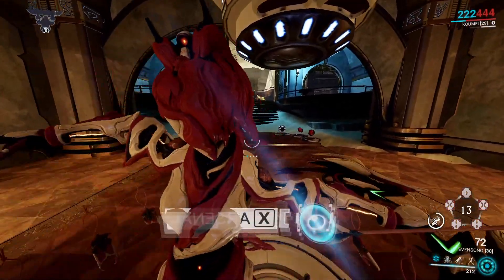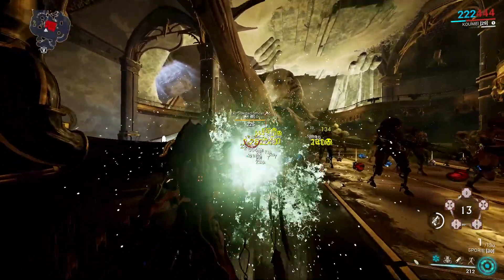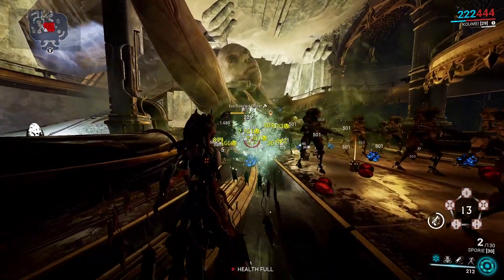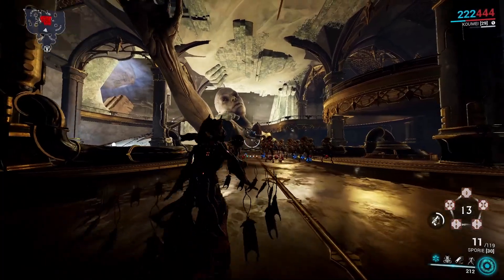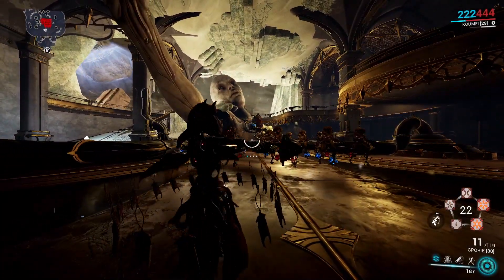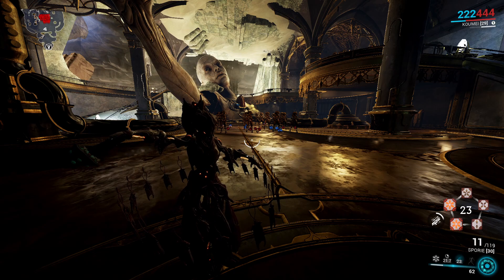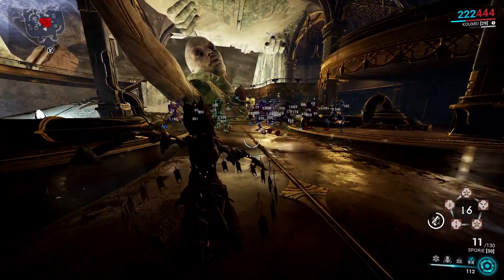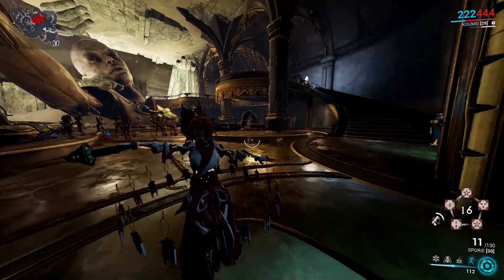Lets talk about Koumei | Warframe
My final verdict after a day of testing: i dont like her.

Timestamps:
0:00 - Passive and dices
1:34 - Kumihimo
1:51 - Omikuji
2:14 - Omamori
2:48 - Bunraku
3:12 - She is weird
5:28 - The minimum and details

MY SETUP

🎧MUSIC🎵

💰SUPPORT💰₿